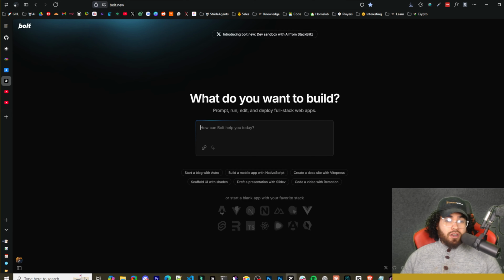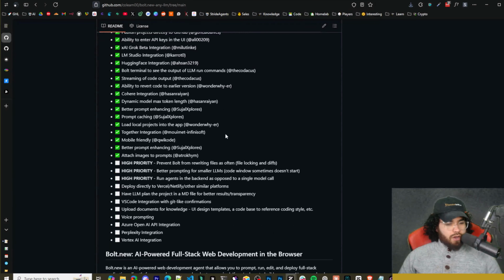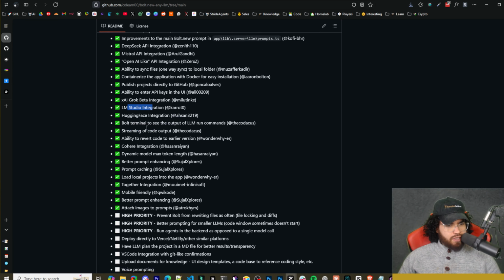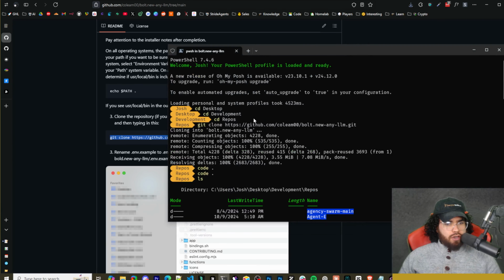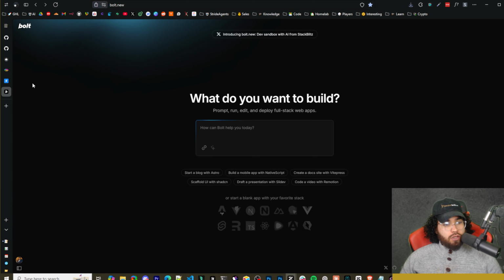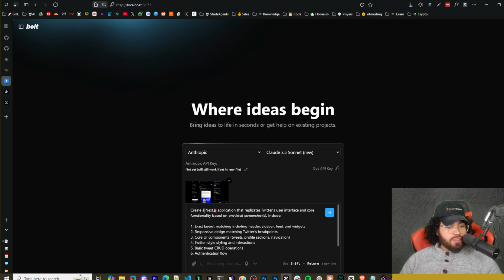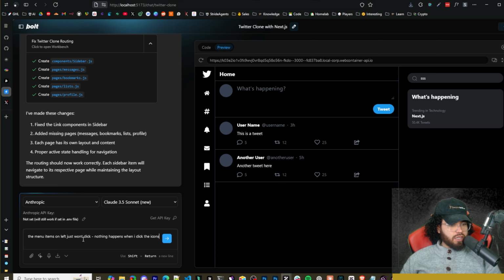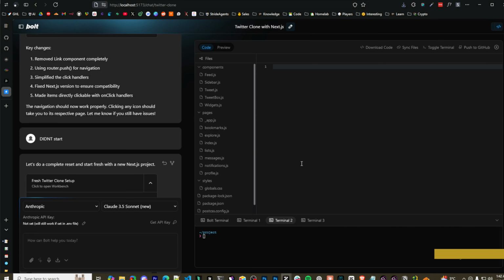FREE oTToDev BEATS Bolt.new!🤖 Open Source Local AI Coding Agent Any LLM + Ollama By Cole Medin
🐱 Github Repo!

⏳ Timestamps
00:00 - Introduction to AutoDev and Bolt.new Overview
00:37 - Bolt.new's Open Source Version vs. Cloud Hosted Features
01:12 - Introduction to Bolt.new Any LLM Fork by Cole Medin
01:54 - Overview of AutoDev and Its Unique Features
02:09 - Shoutout to Cole Medin and Progress in AutoDev
02:45 - Active Community and Documentation for AutoDev
03:12 - Exploring the Documentation and Features of AutoDev
03:33 - Community Engagement and GitHub Contributions
04:52 - Key Features: API Integrations and Local Model Support
05:20 - Docker Integration and API Key Management
06:04 - Enhanced Prompting and UI Features of AutoDev
06:36 - Addressing Common Issues and Ongoing Improvements
07:30 - Step-by-Step Setup for AutoDev Without Docker
08:06 - Cloning the Repo and Setting Up the Environment
08:38 - Adding API Keys and Installing Dependencies
09:57 - Running AutoDev Locally and First Look at UI
10:40 - Features Comparison Between AutoDev and Bolt.new
11:05 - Git Repo Cloning and Folder Import Functionality
11:27 - Setting Up API Keys and Testing Providers
12:12 - Demonstrating Enhanced Prompt Capabilities
13:20 - Generating a Next.js App from a Screenshot Example
13:55 - Iterations and Fixes to Generated UI Components
14:27 - Adding Functional Menu Items and Pages
15:35 - Testing Menu Item Navigation and Dummy Data Display
16:05 - Exploring Generated Pages and Navigation Features
16:37 - Reviewing Final Output and Features of AutoDev
17:08 - Using OLLama Models and Other LLM Options
17:56 - File Syncing, Terminals, and GitHub Integration
18:35 - Final Thoughts on AutoDev and Community Progress
19:03 - Call to Action: Share Feedback and Join Communities
19:45 - Free Resources: Stride AI Academy and Networking
20:11 - Business Assistance and Closing Remarks